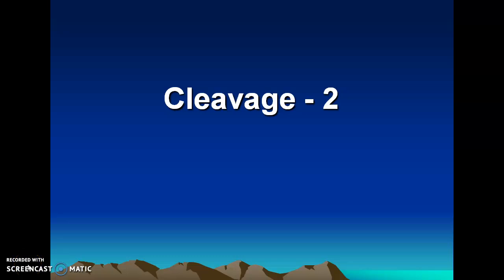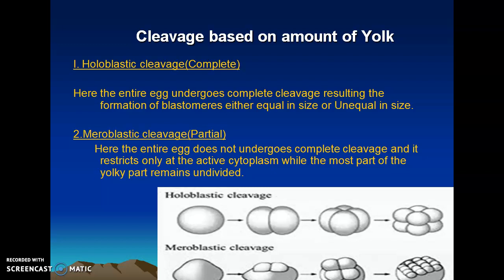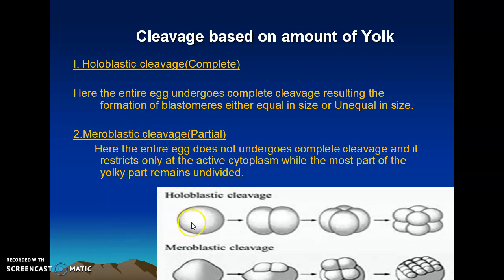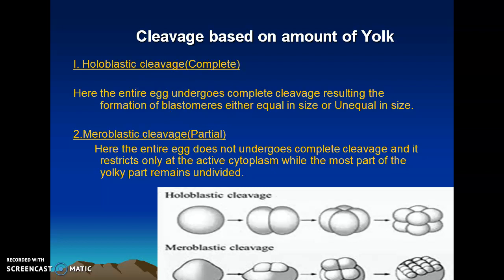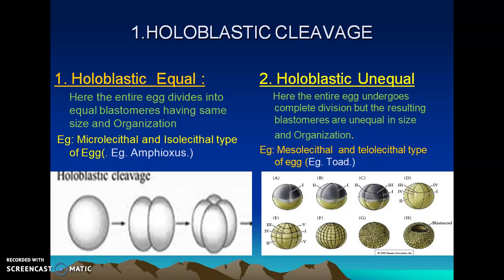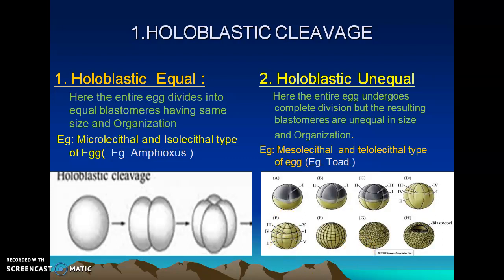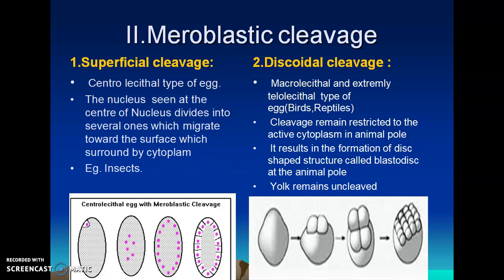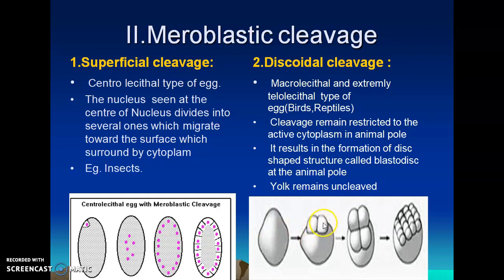cleavage based on amount of yolk